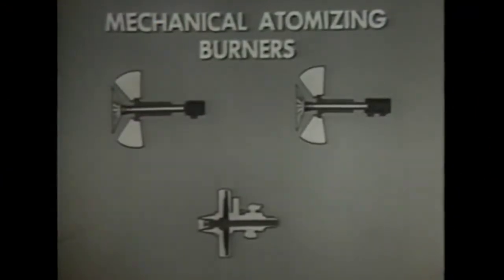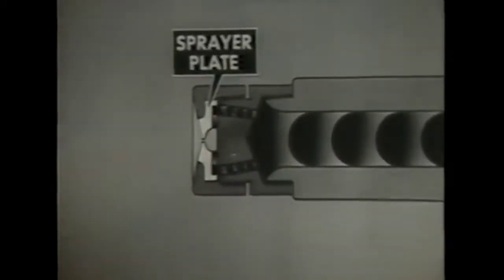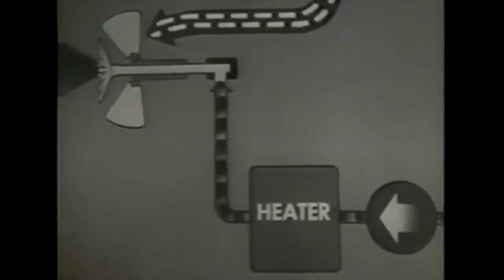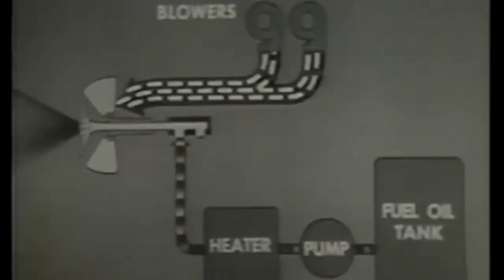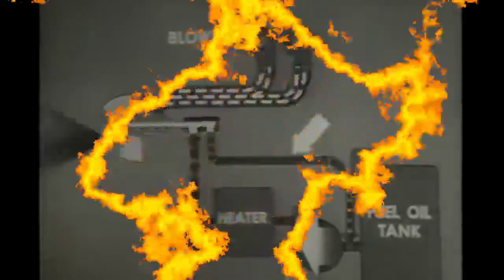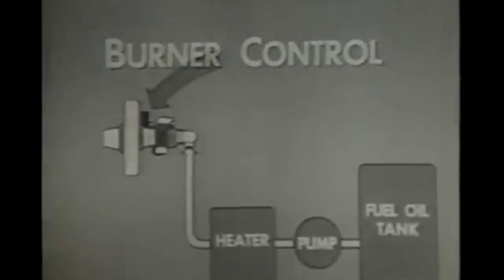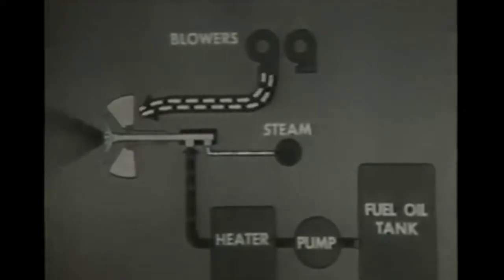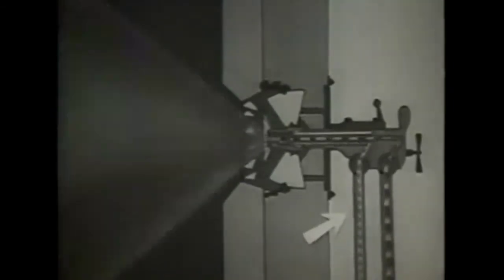HOW FUEL OIL BURNERS WORK,MARINE BOILER PRINCIPLE HD 720p